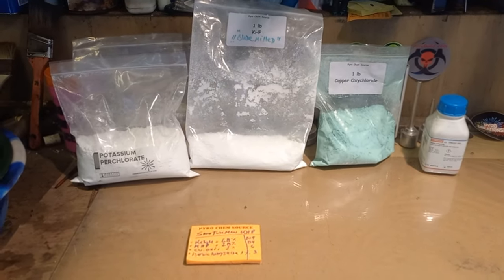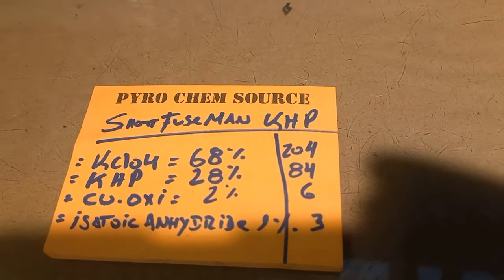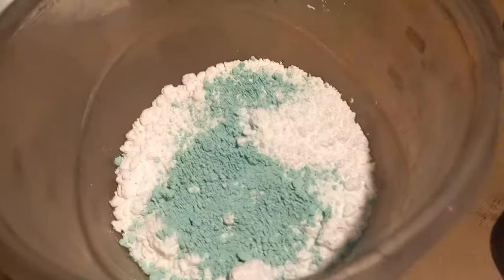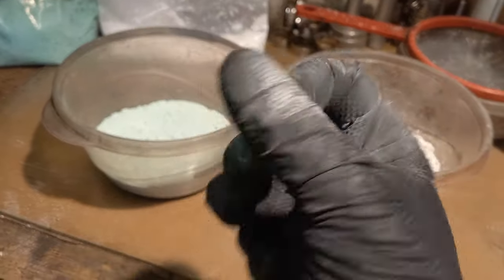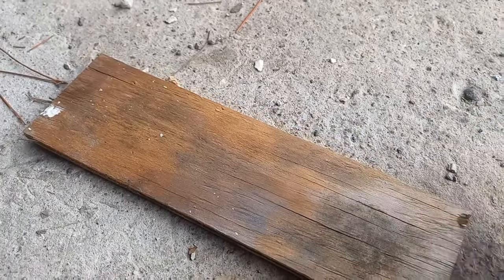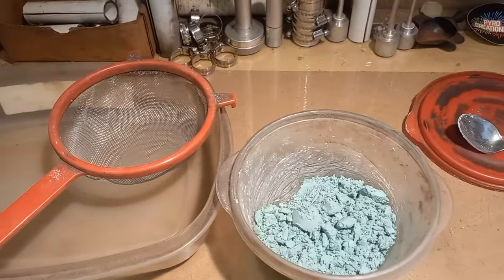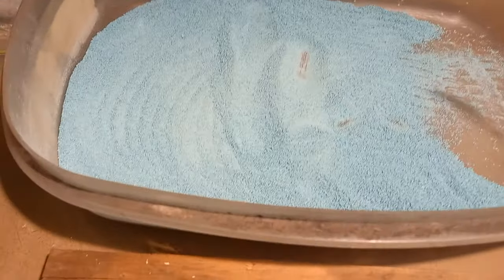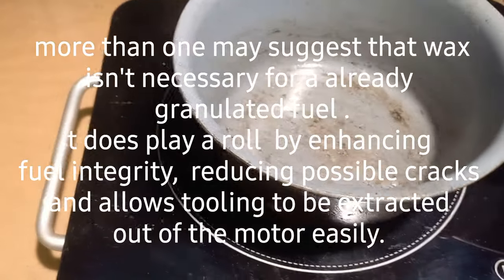KHP Whistle fuel making/Launching